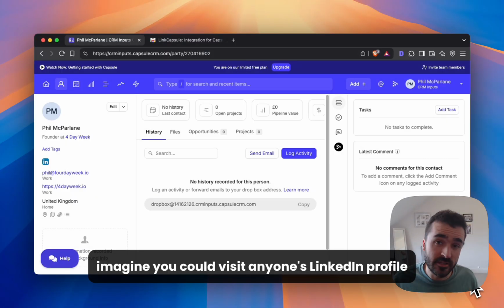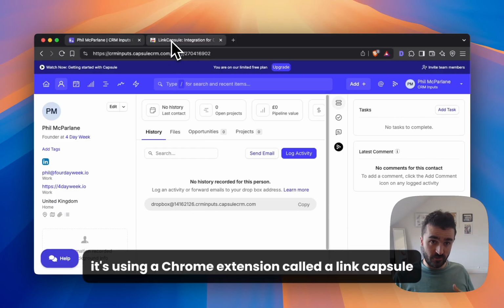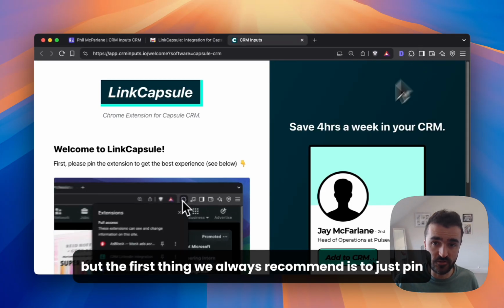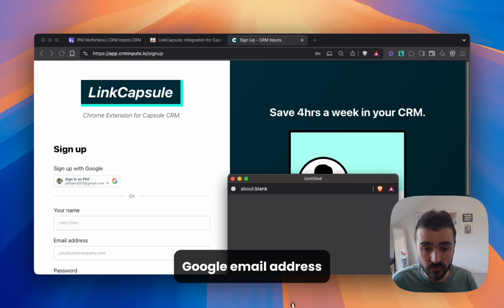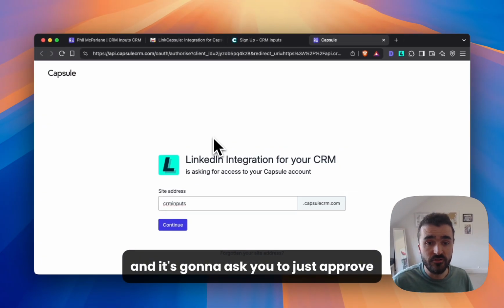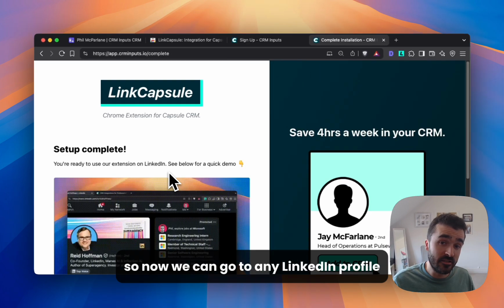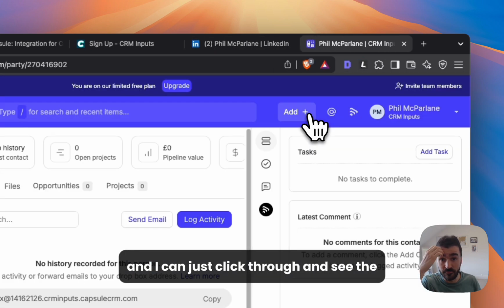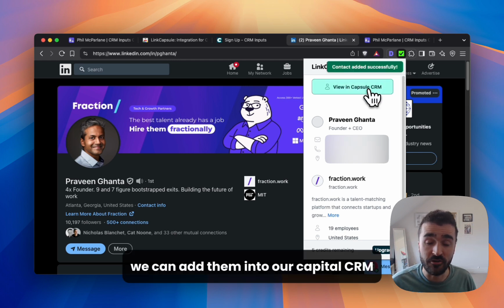This app will save you HOURS per week using Capsule CRM...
Save 4hrs per week.